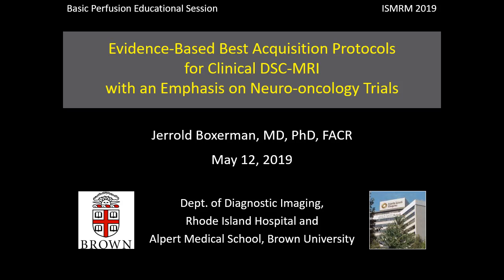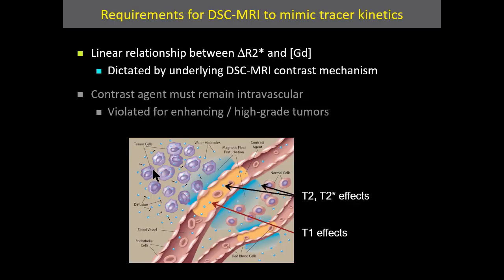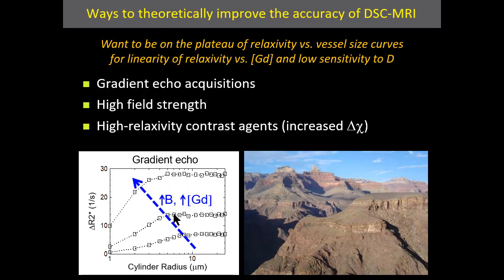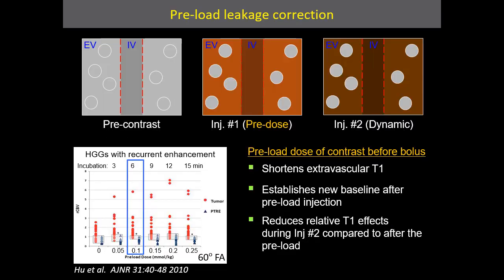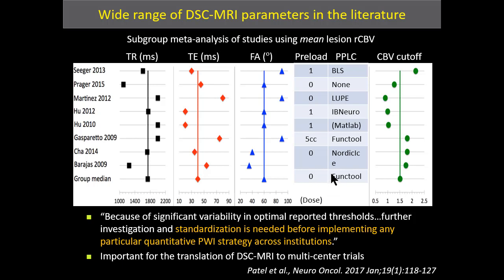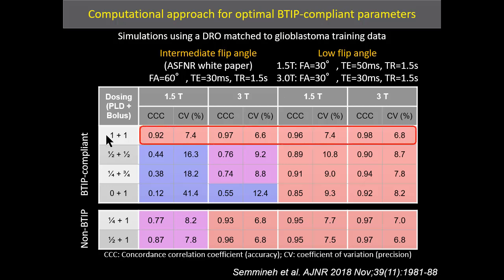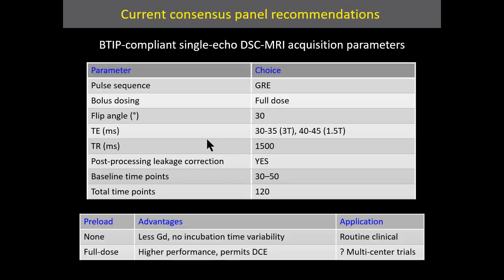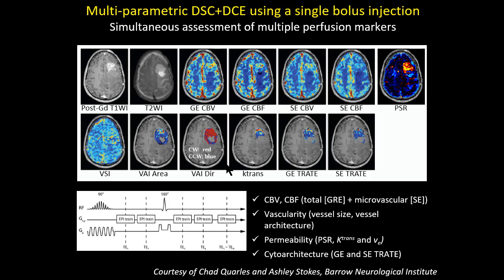ISMRM MR Academy - DSC-MRI: Acquisition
"DSC-MRI: Acquisition"
Jerrold Lee Boxerman, M.D., Ph.D. from @brownuniversity